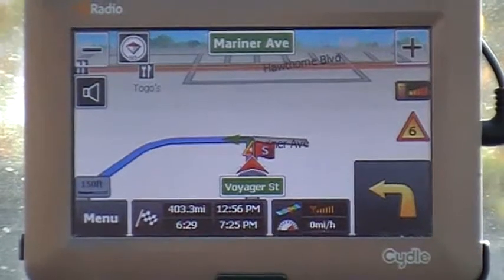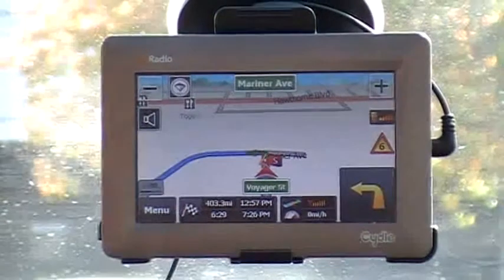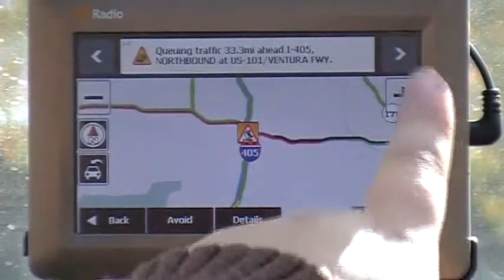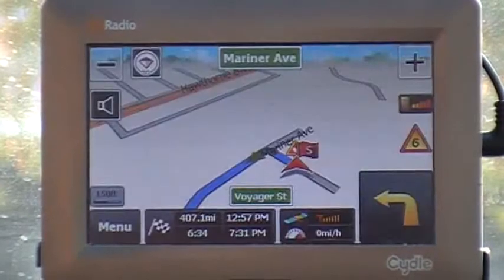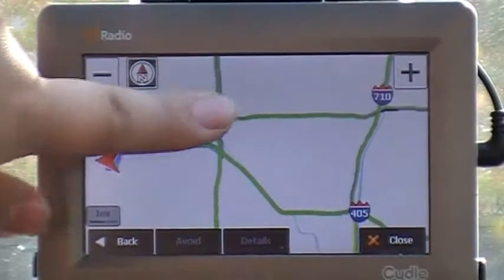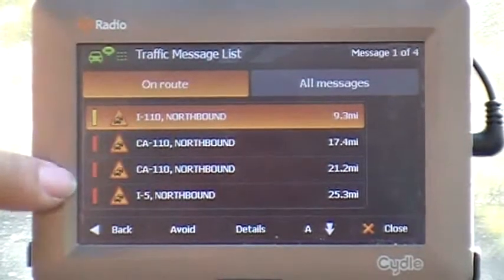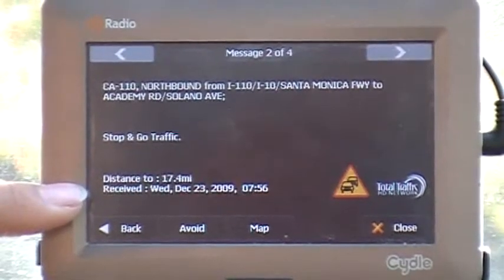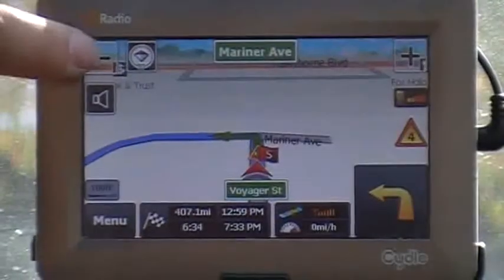TMC for T43H 2 (2).avi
How to use Cydle TMC (2)